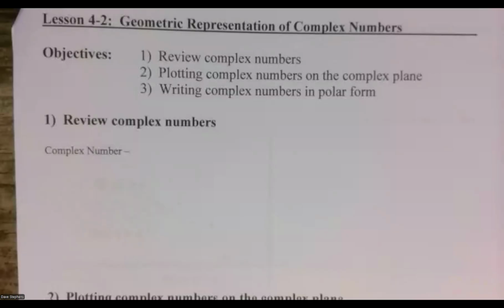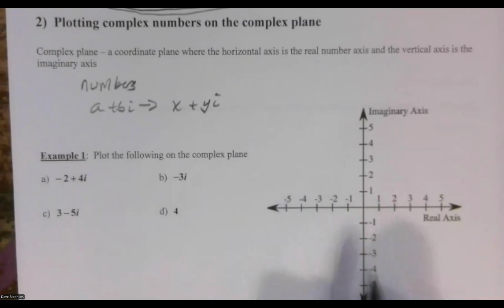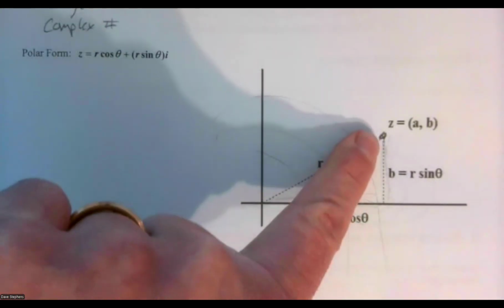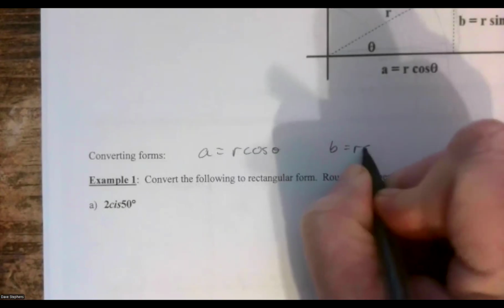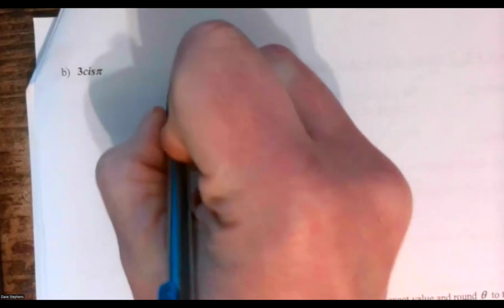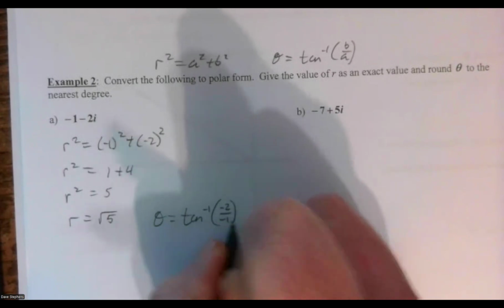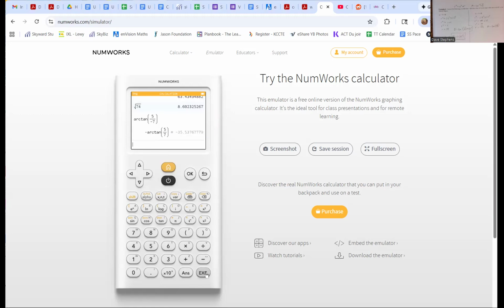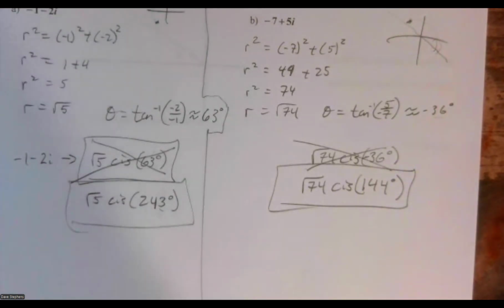Trig 4-2: Complex numbers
Complex plane and the polar representation of complex numbers